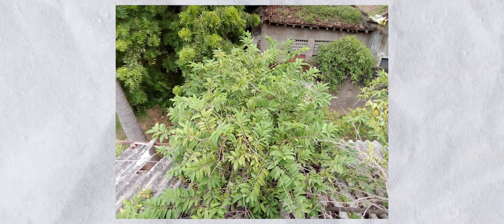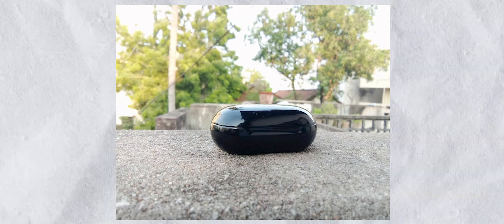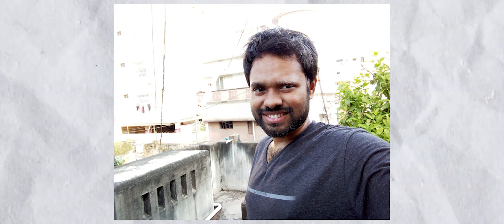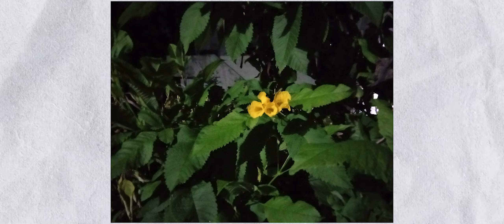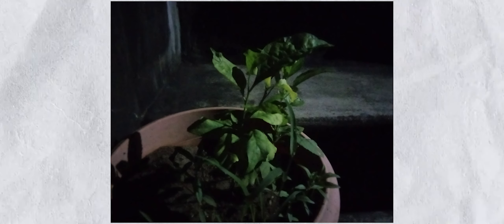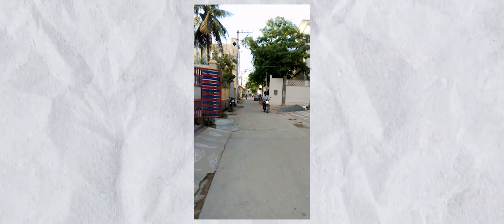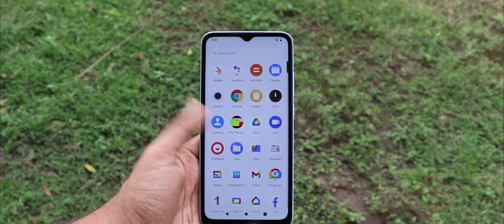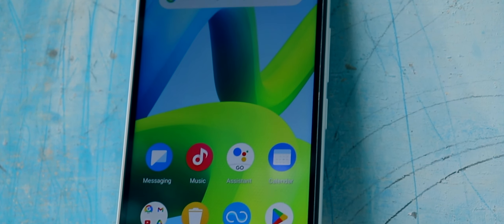Redmi A1 Camera Review !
This is my Dedicated camera review for Redmi A1.

Watch the Video Completely To Find Out

- Canon 200D
- Premiere Pro & After Effects
- Digitek DTR 550 LW
- Zoom H1N
-18 - 55 MM STM Lens
- Amazon Basics Tripod
- Solimo Smart Bulb
- Blue Yeti Mic
- Coral Tree Touch Sensitive Lights